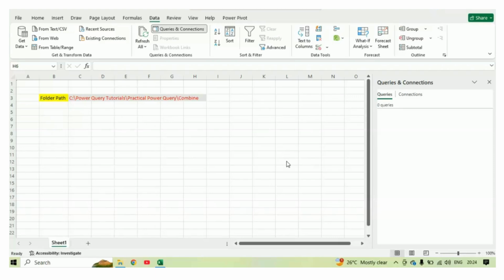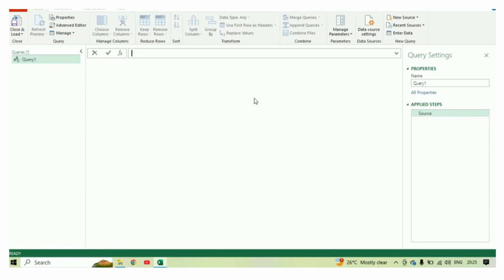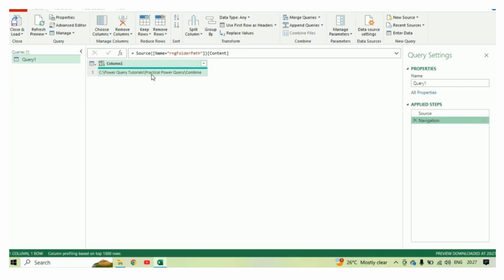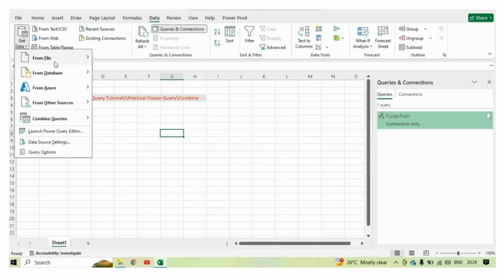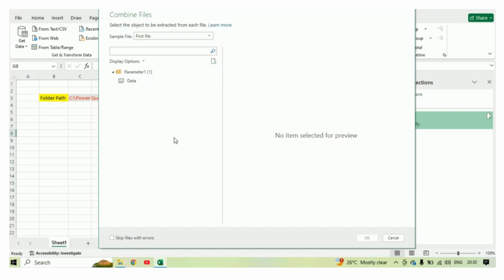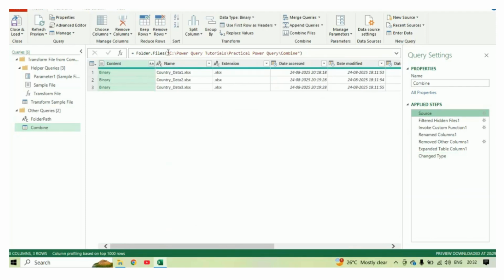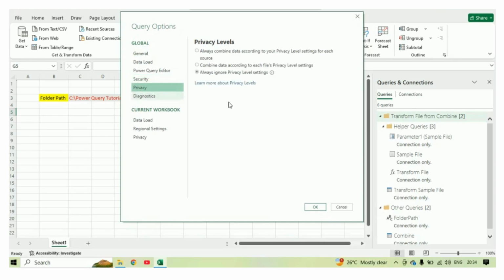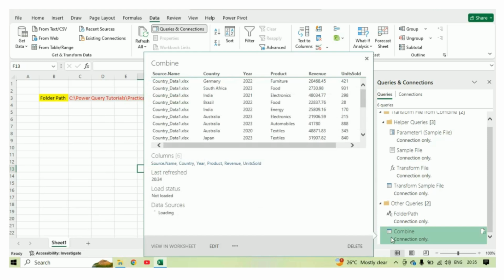Creating Dynamic Paths to Combine Multiple Excel Files in Power Query 📊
In this video, I walk you through the process of creating a dynamic path to load and combine multiple Excel files using Power Query. I demonstrate how to set up a variable for the folder path and how to combine the data from three Excel files located in that folder. I also highlight the importance of ensuring that privacy settings are configured correctly to avoid any issues during the combining process. Please make sure to follow the steps carefully and adjust the folder path as needed in your Excel sheet. Your feedback and any questions are welcome as you implement this in your own work.

00:00 Introduction to Dynamic Path Creation
02:30 Creating Folder Path Variable
04:57 Combining Excel Files Overview
09:20 Privacy Settings for Combining
11:04 Finalizing Combined Data Output